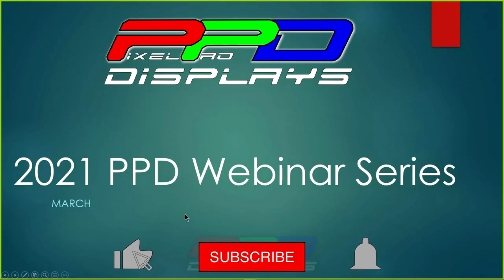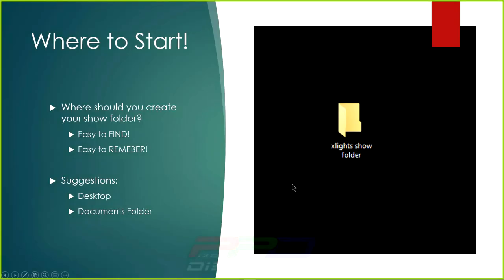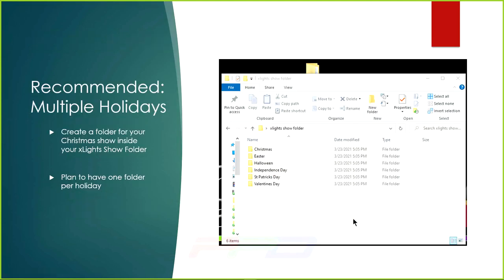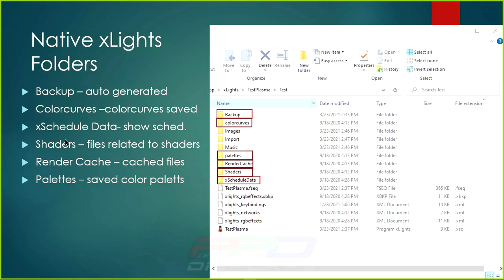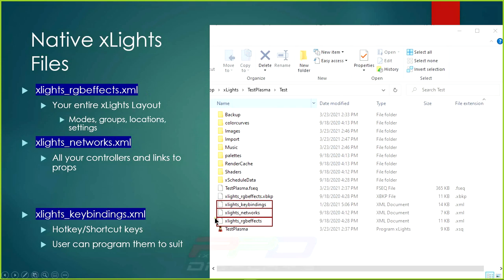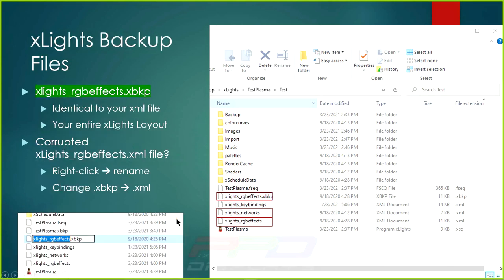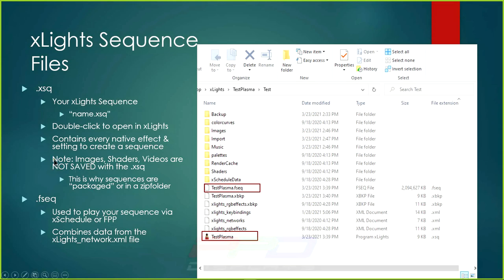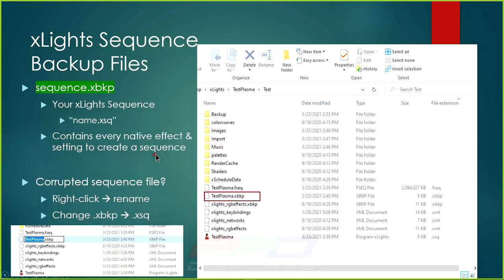March 2021 Webinar File Structures in xLights: Part 1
This video walks you through an introduction and understanding of xLights file structures.  You'll learn what files are used for layouts, networks, sequences, backups, and more.  We also review a recommend file directory setup for your show.